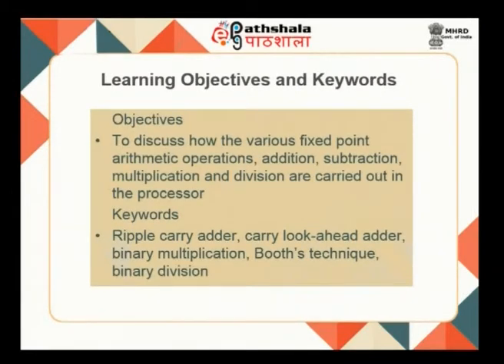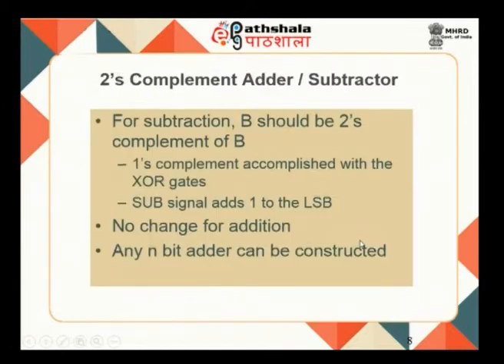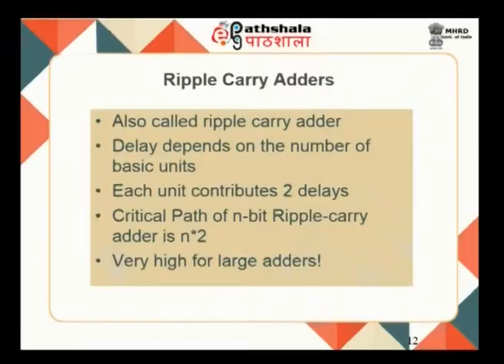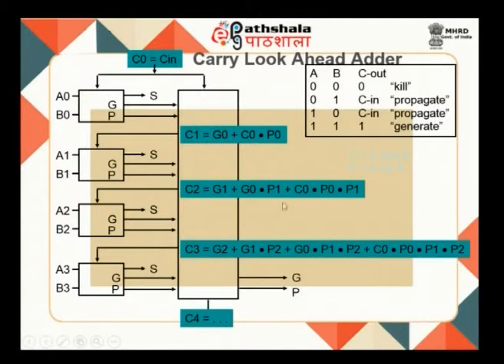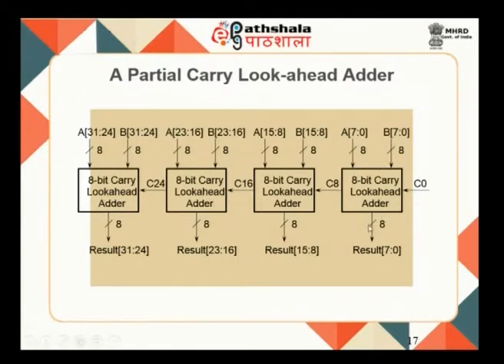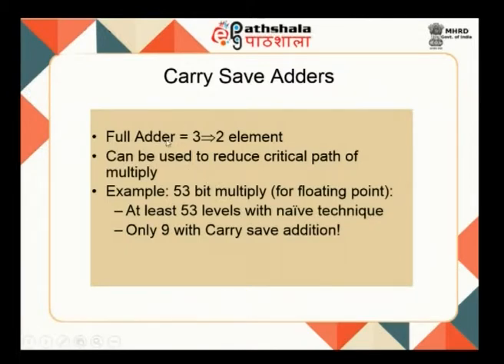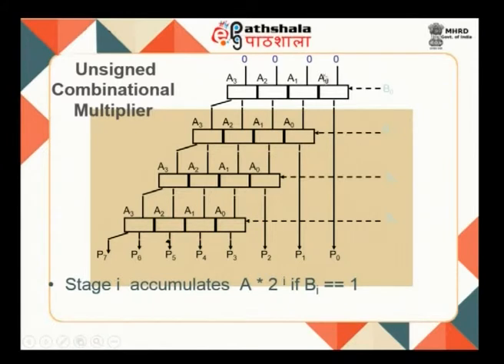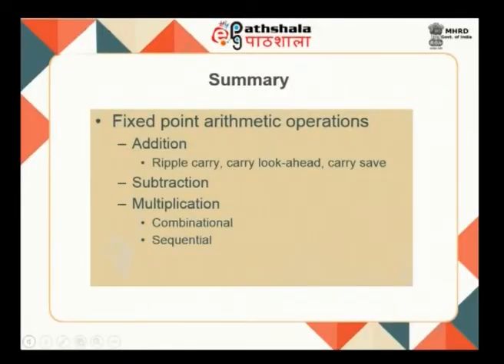Fixed Point Arithmetic-Unit I (CS)